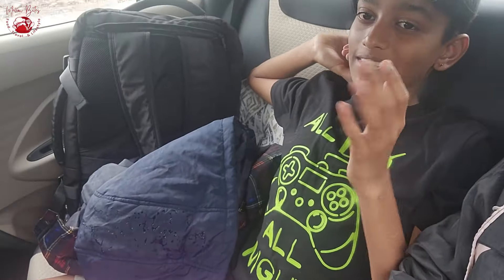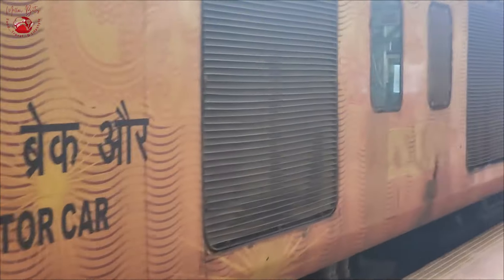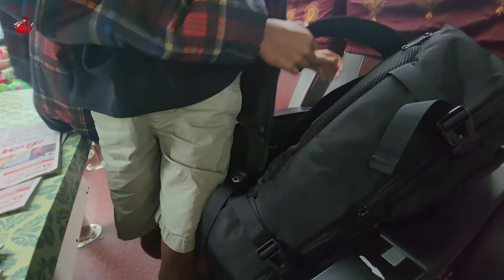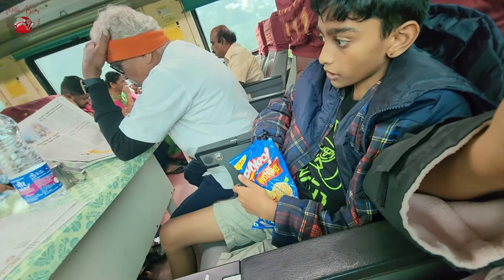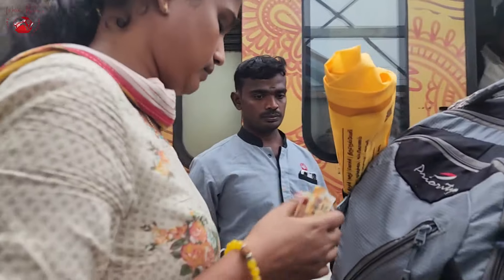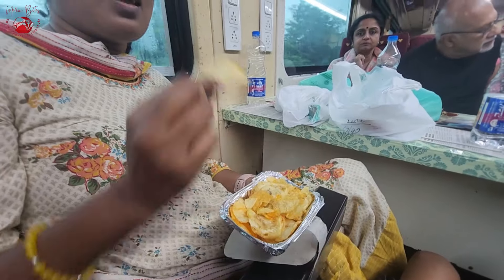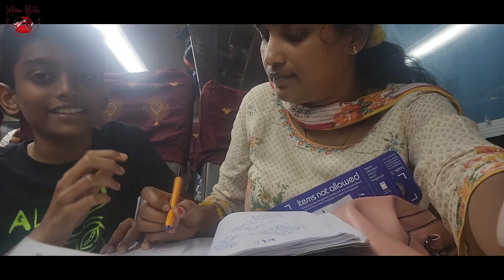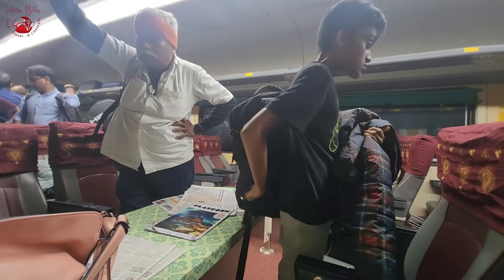Tejas Express Madurai to Chennai Travel Vlog || Howz Food Ordered through IRCTC App??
Embark on a delightful journey from Madurai to Chennai aboard the Tejas Express! Join us as we explore the scenic beauty, share insights into the train provisions, and savor delicious meals ordered through the IRCTC app. It's a captivating blend of travel adventure, food review, and the unique experience of Indian Railways.